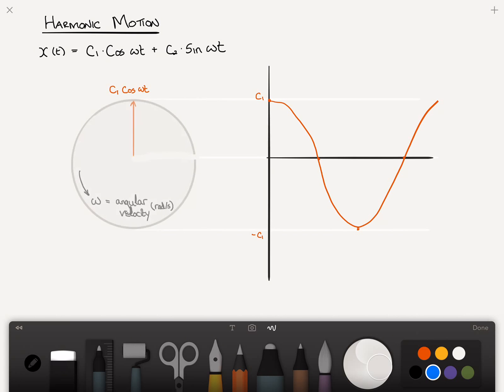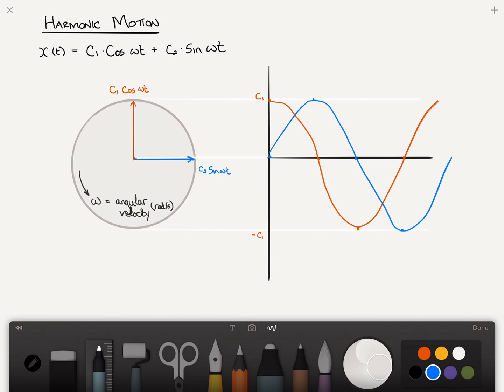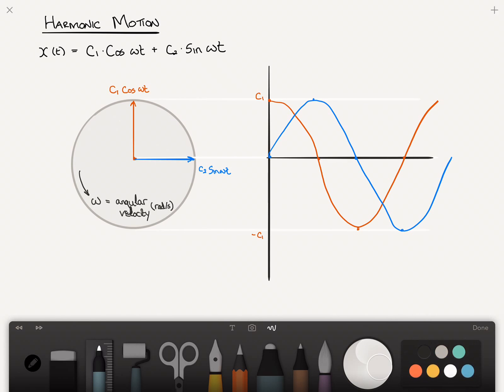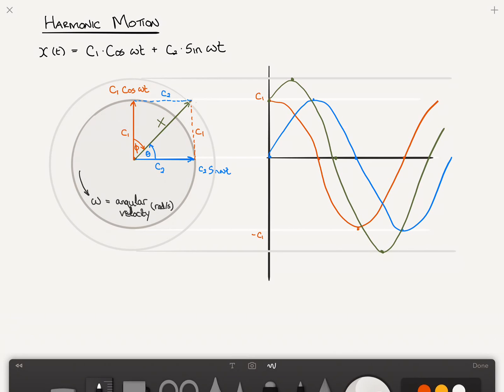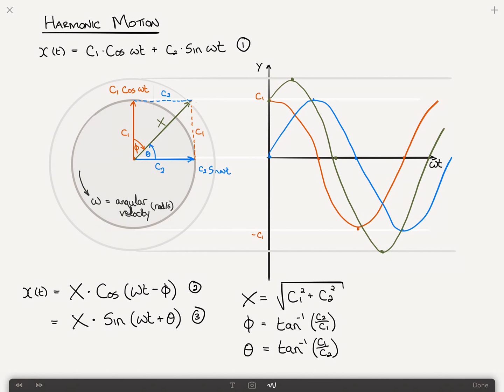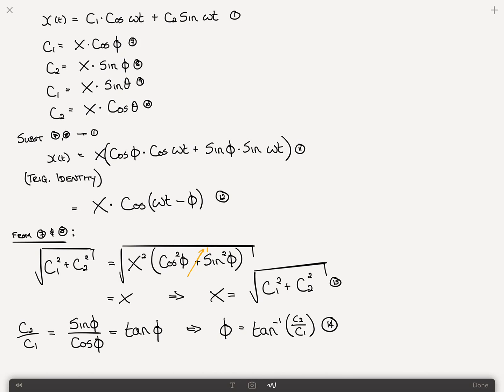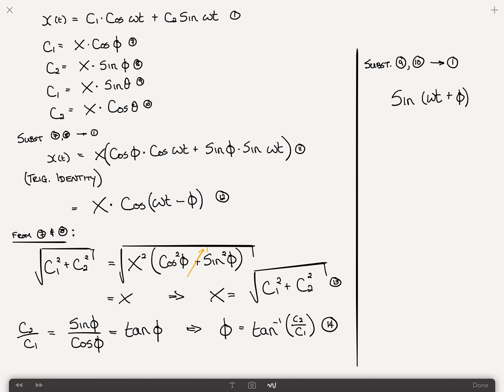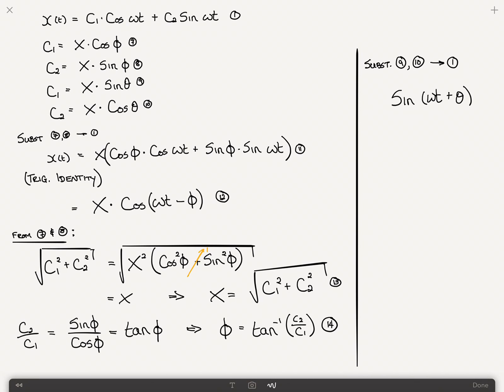Harmonic Motion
A short discussion of the description of oscillatory motion.